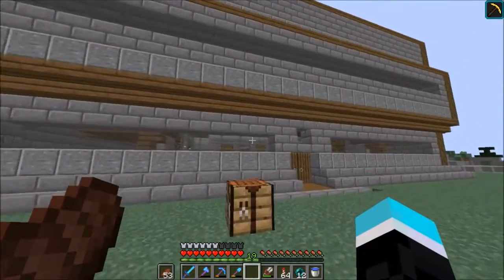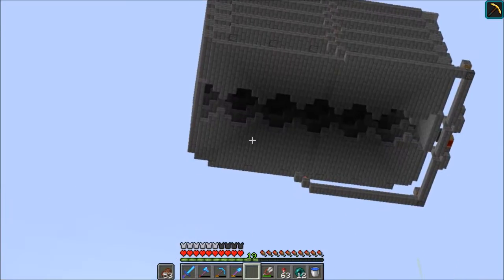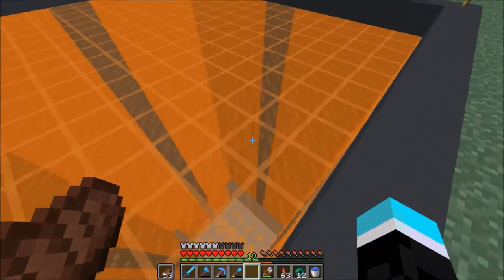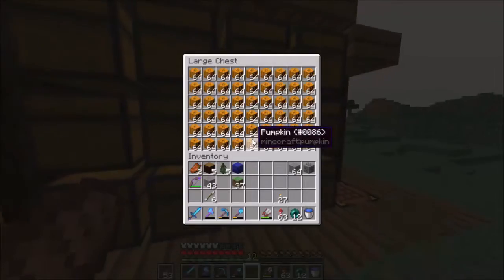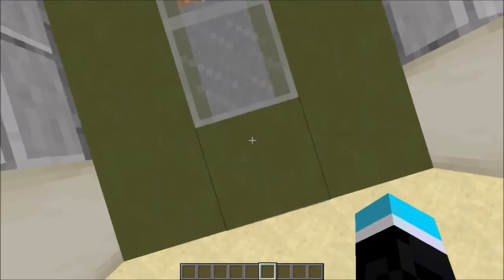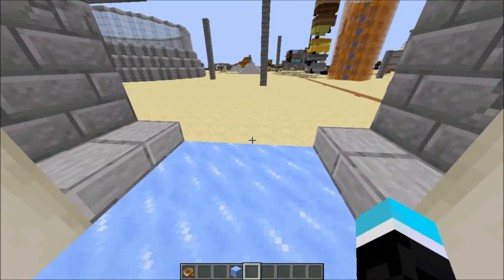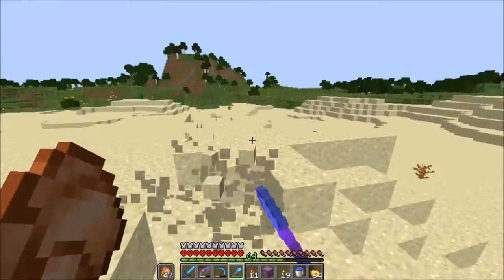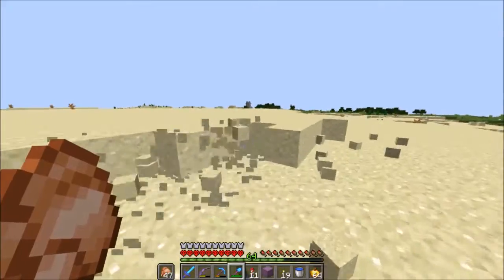Minecraft Hardcore LP - S2 E20 - Detour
Welcome back to another episode of the Minecraft Hardcore LP! In this episode we reveal some off-camera changes, design and build the majority of a nether tunnel to our Stronghold, and take a bit of a detour to tour a few of my testing worlds. Enjoy!

Texture Pack: Default 1.13
*Face Reveal at 10 million subs*

I appreciate comments so if you have any feedback at all please let me know!